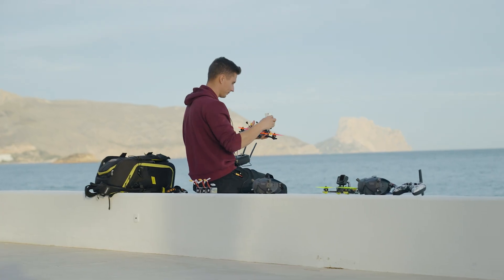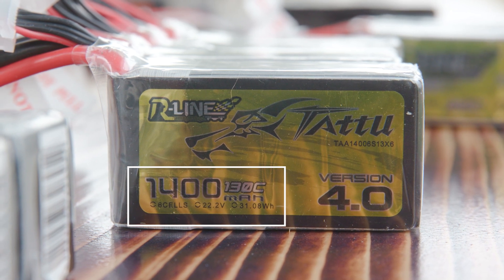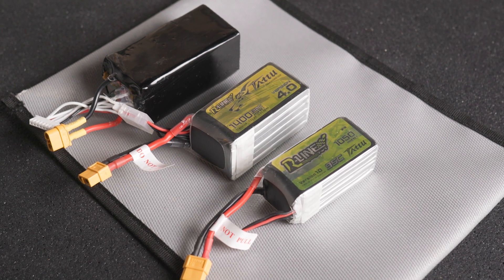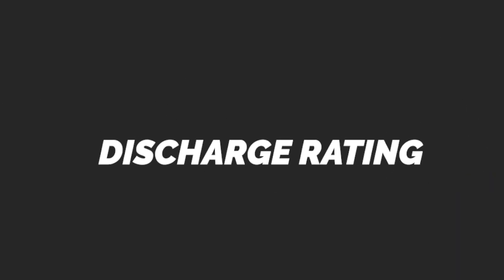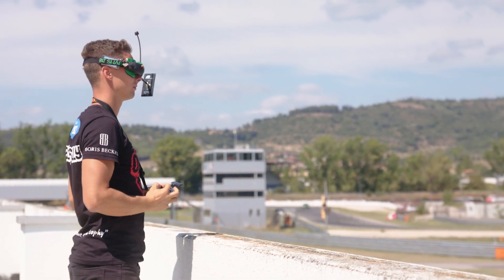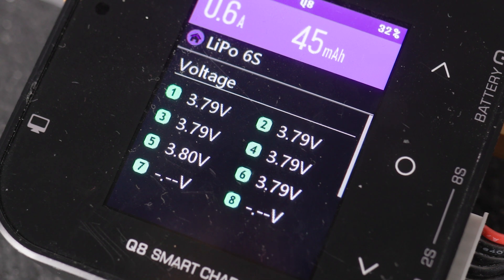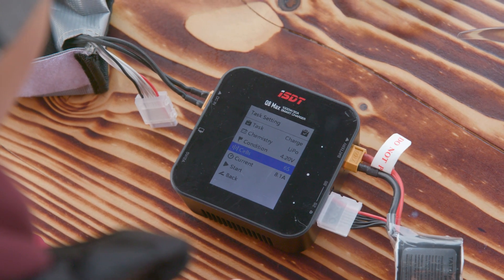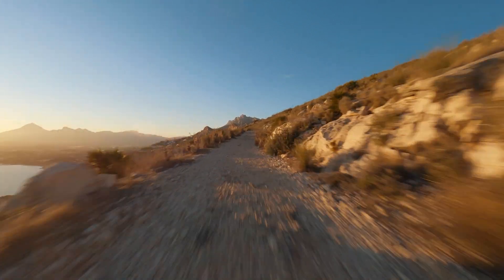How to choose a LIPO BATTERY for FPV Drone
In this tutorial I share lipo battery basics you need to know before buying a lipo battery for your FPV Drone. You will learn what lipo batteries I use, basics about lipo battery charging, everything about lipo battery storage, what lipo battery charger I use and how to avoid lipo battery exposion & lipo fire.

REST OF WORLD: Find a local Gens Ace Batteries Dealer

☕ Enjoyed this video?